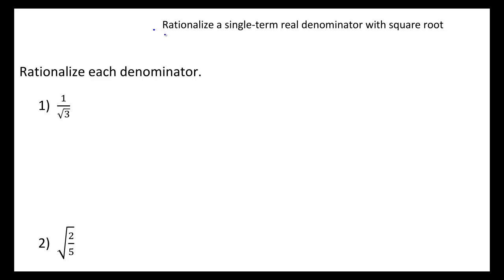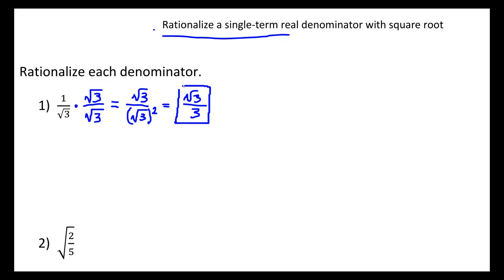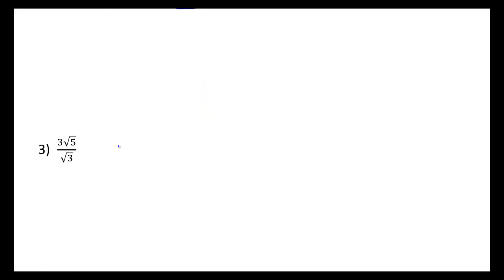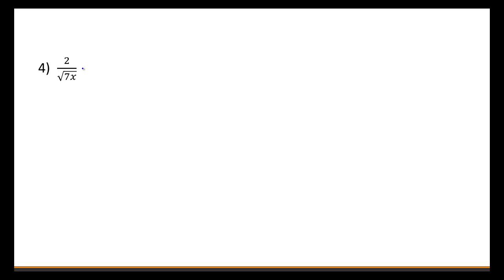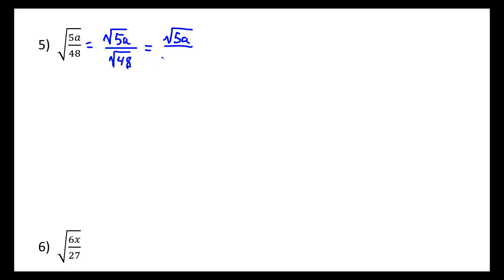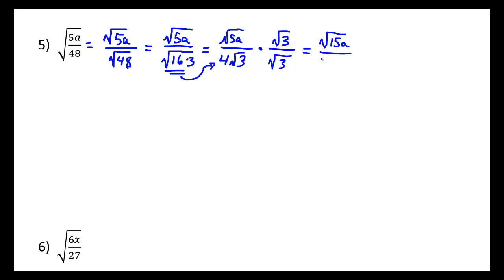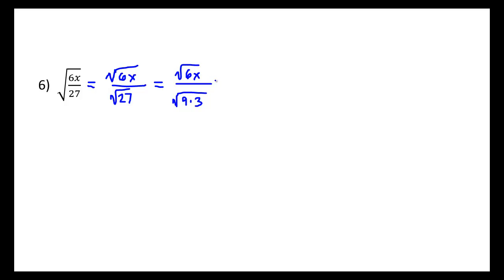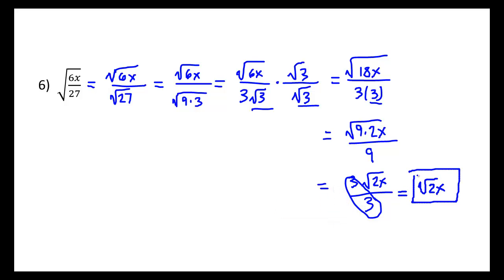Rationalize a single-term real denominator with square root